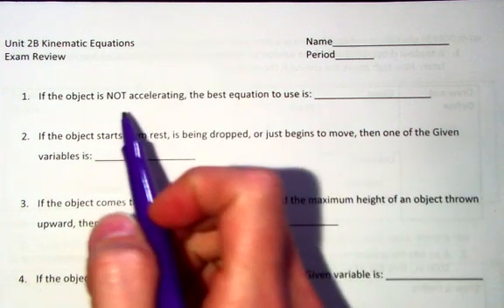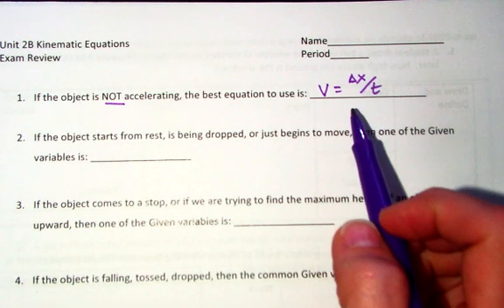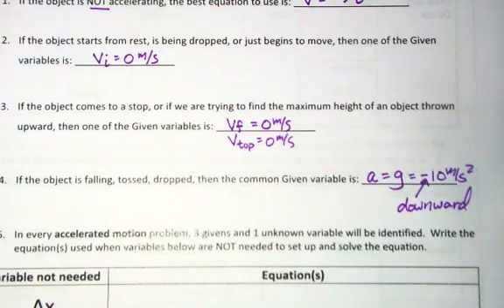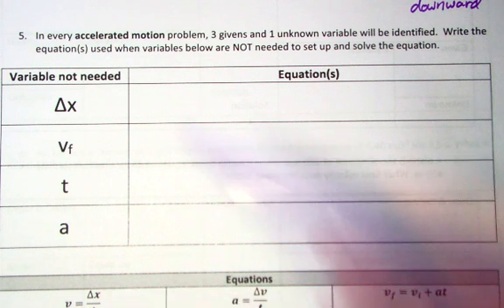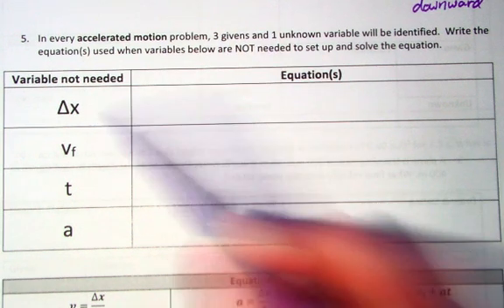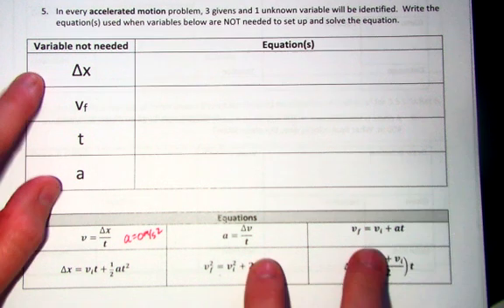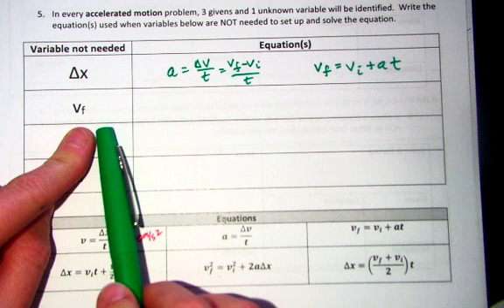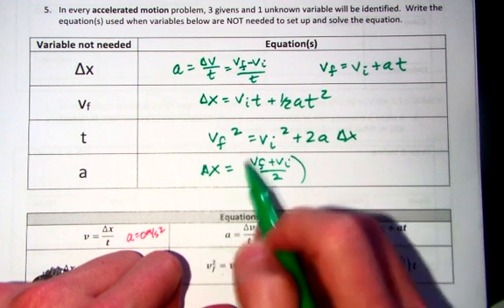Unit 2B Exam Review 1